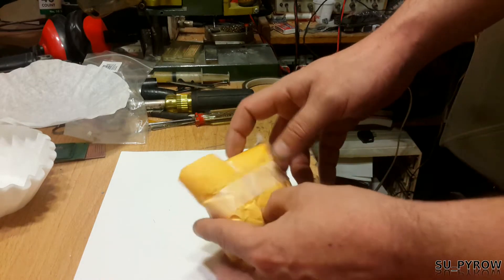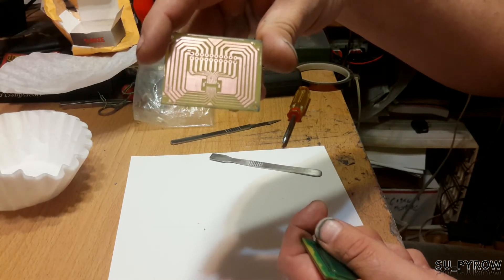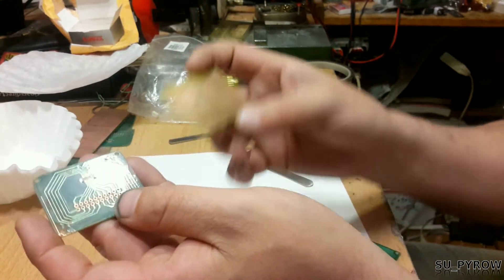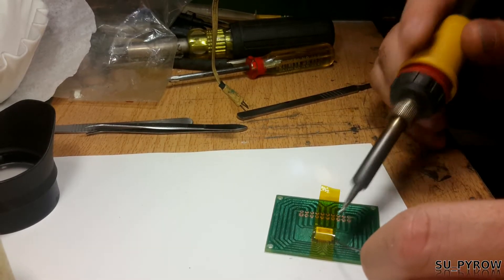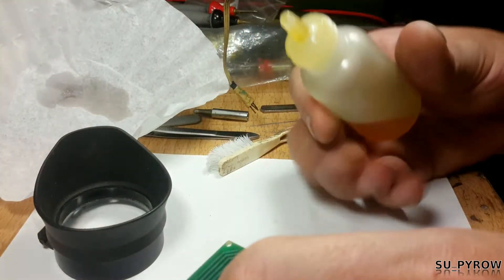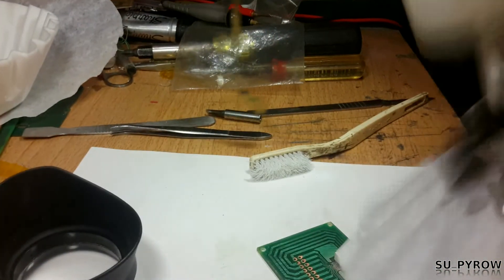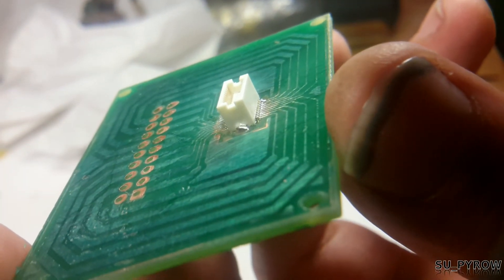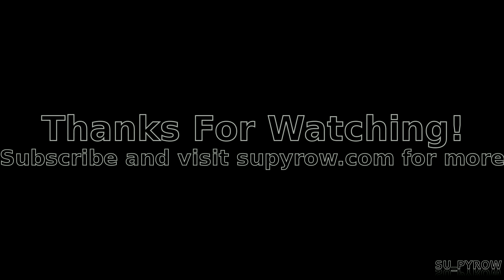How to do SMD Surface Mount Fine Pitch Soldering Work 0.2mm SU_PYROW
for files and extras.

How to do SMD Surface Mount Fine Pitch Soldering Work 0.2mm

Special Thanks To Peter!  Thank You for the work, I had all the fun.